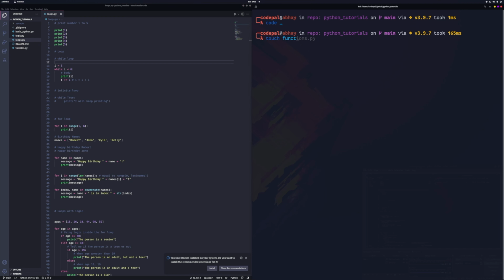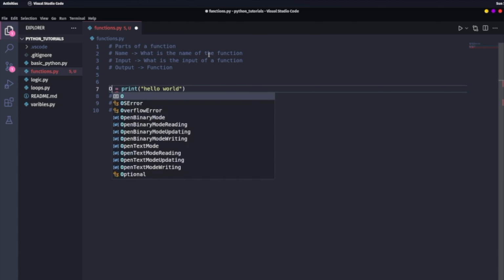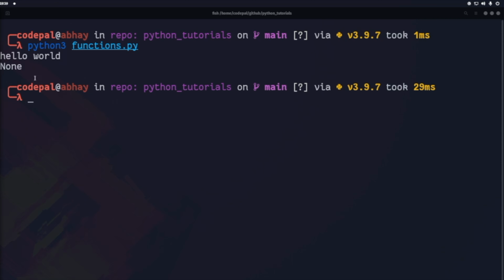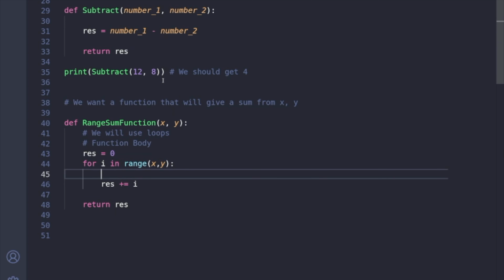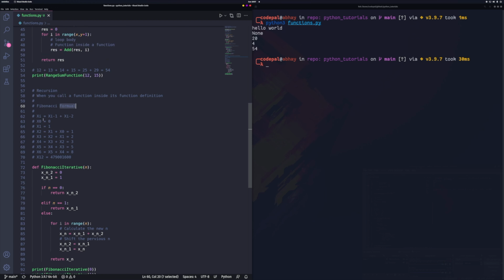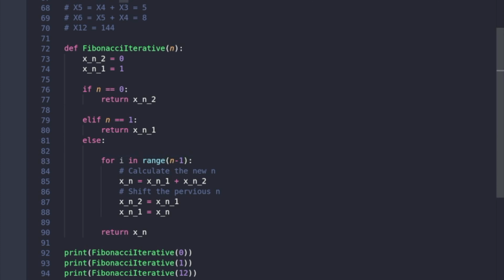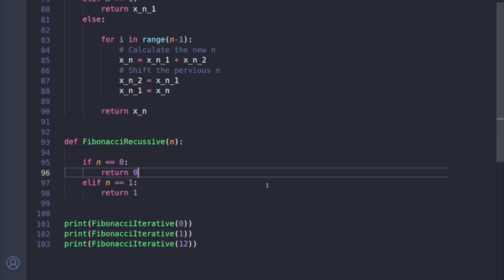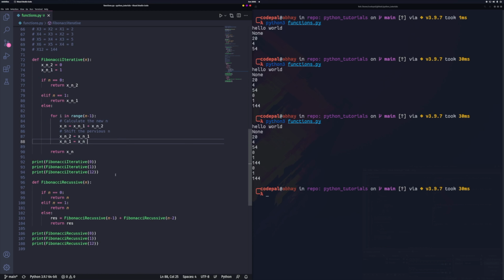Introduction to Python: Functions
In this video, I introduce you to functions. I explain the various parts of a function followed by examples of using functions to perform addition, subtraction and addition over a range.  I explore recursive and iterative functions using the Fibonacci sequence.

Timecodes:
0:00 - Intro

0:07 - Initial Setup
1:06 - Parts of a Function
2:15 - User Defined Function Add
3:47 - User Defined Function Subtract
6:54 - Function and Recursion
12:27 -  Outro